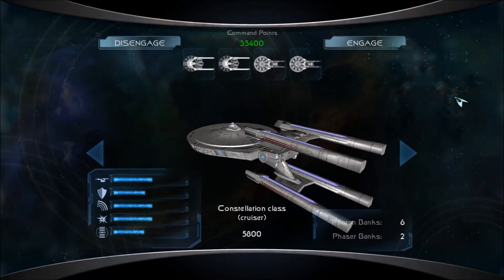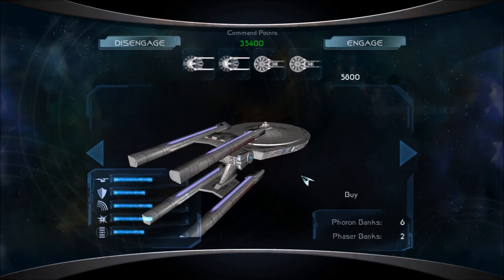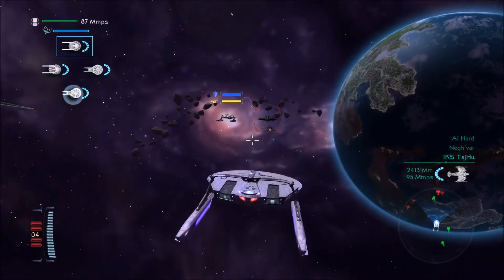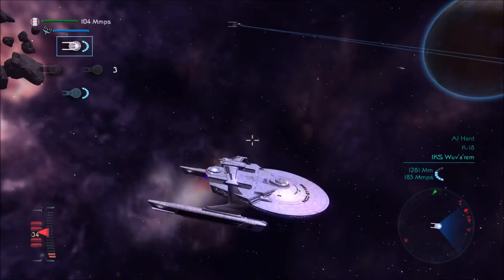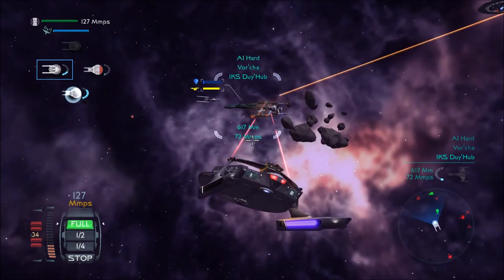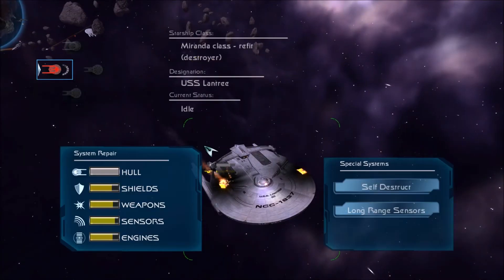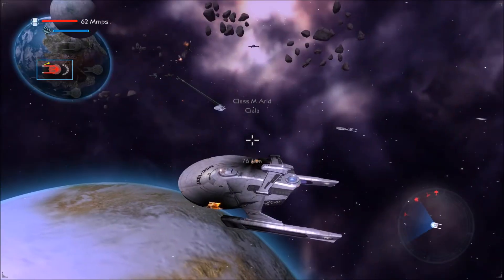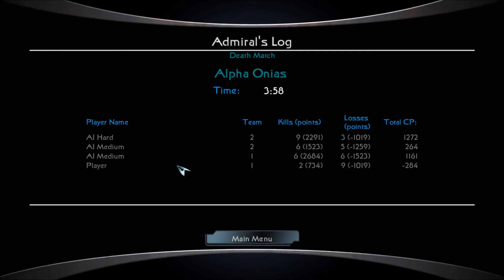Star Trek Legacy: Constellations and Miranda Refits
4 early Next Generation ships in a battle against modern vessels.. who will win?